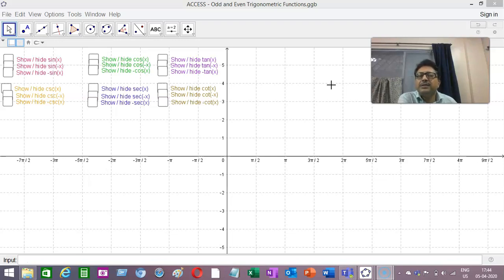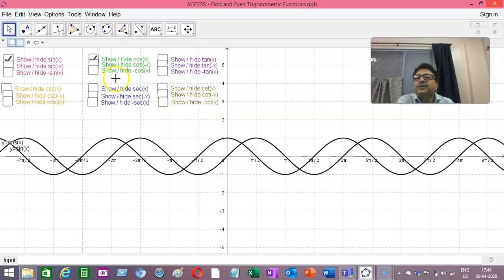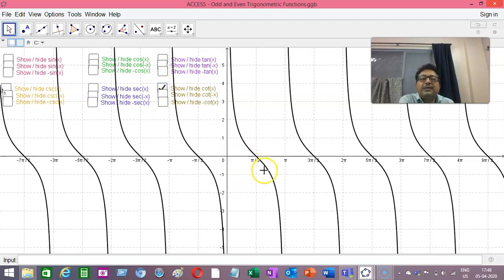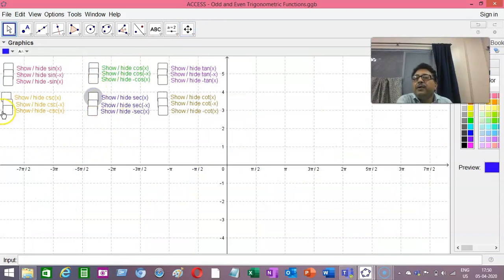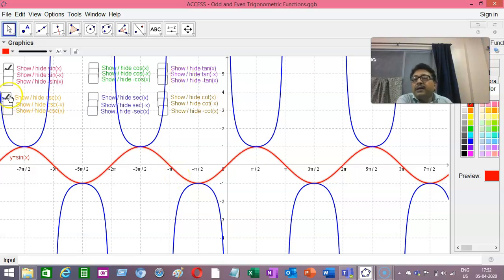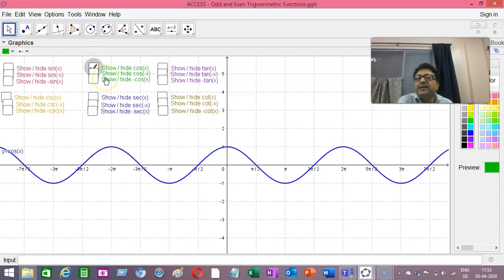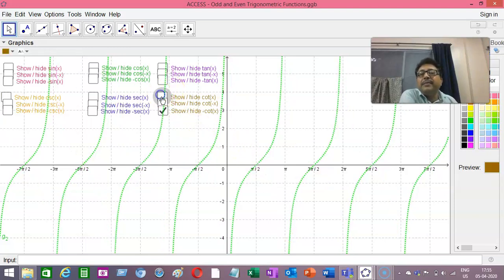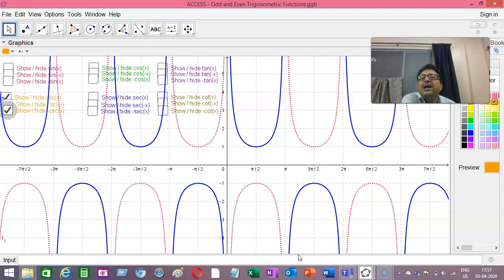Graphs of Trigonometric Functions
This Video Will help to Understand the basic concept of Trigonometric function and their Graphs